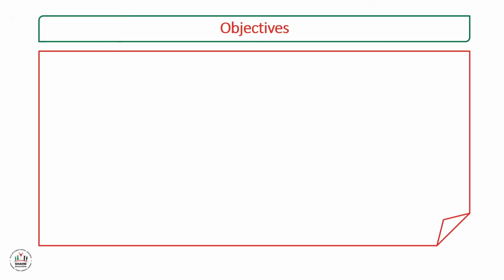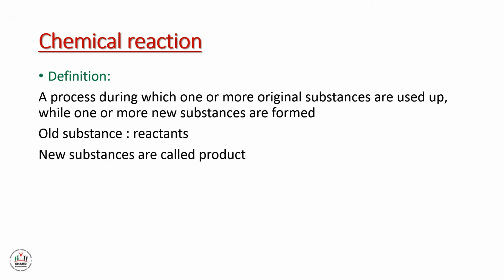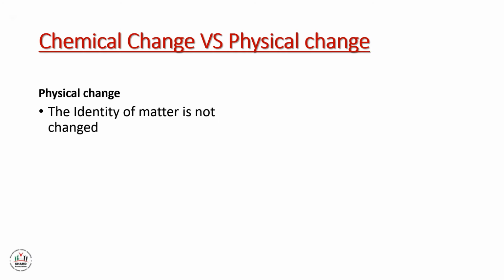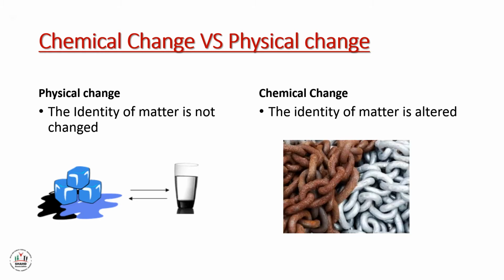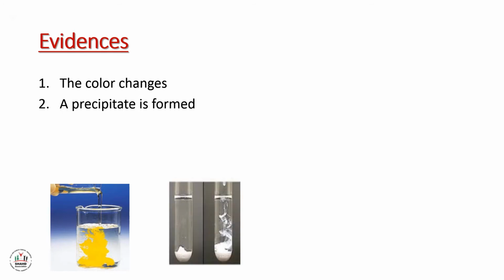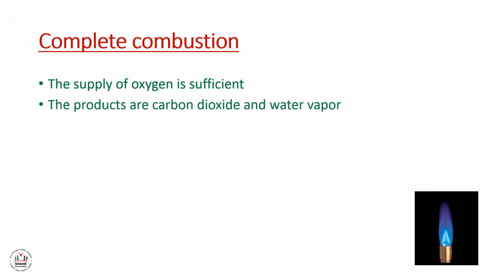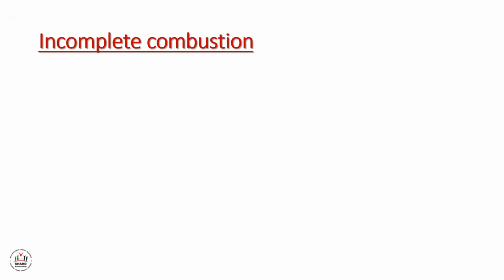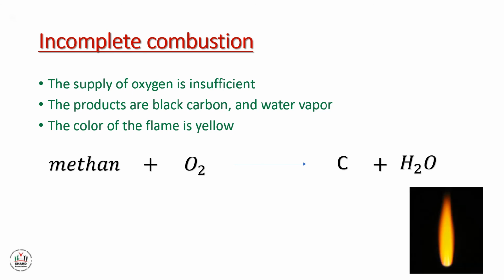Ibda3 - GR8 - Chemistry - Chemical Reaction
Lesson Objective:
.Define a chemical reaction
.List evidences of occurrence of chemical reaction
.Write chemical reaction